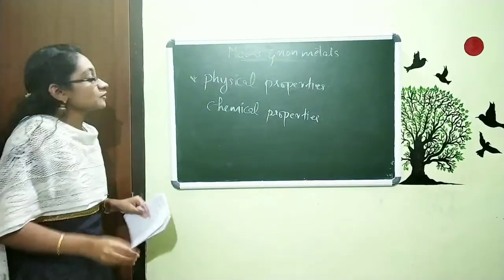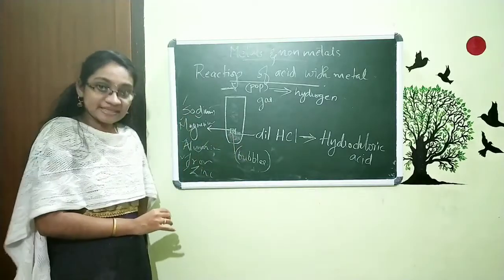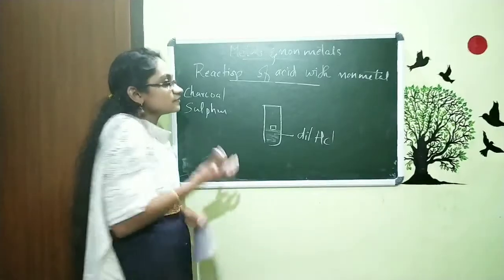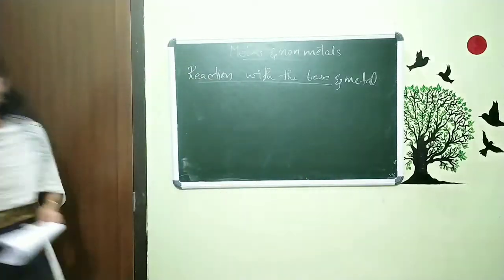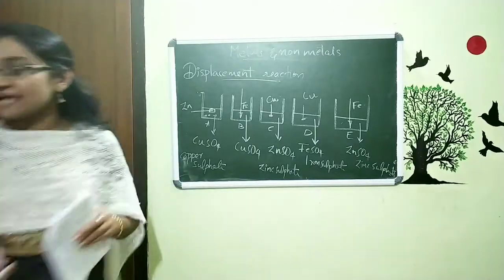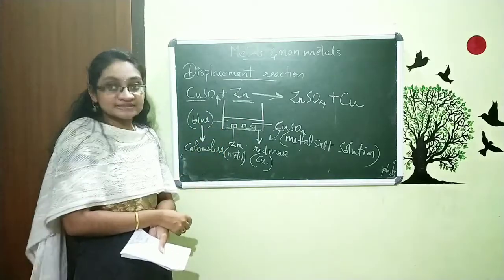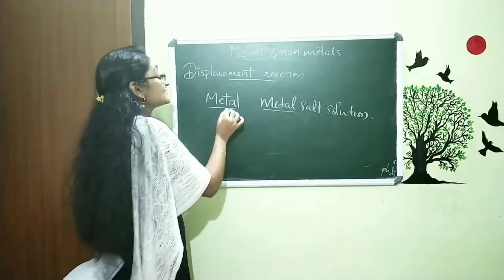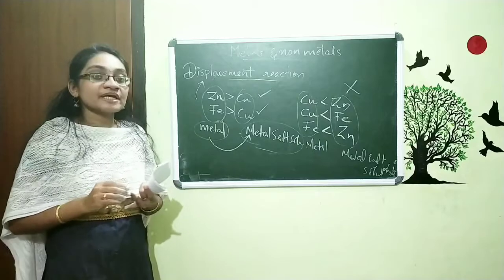Metals and Non metals 8th std cbse syllubus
Metals and Non metals 8th std cbse syllubus topic reaction of acid and base with metals & non metals.